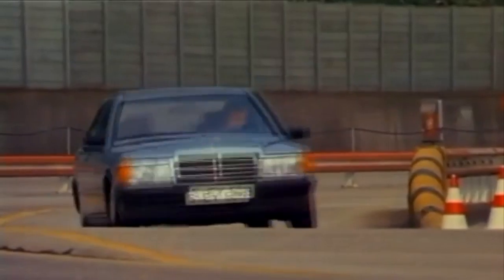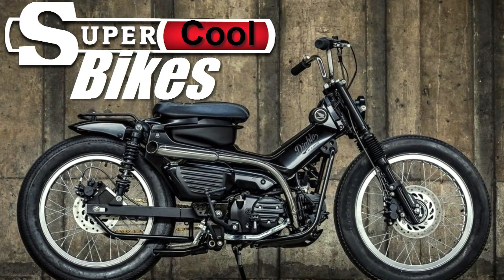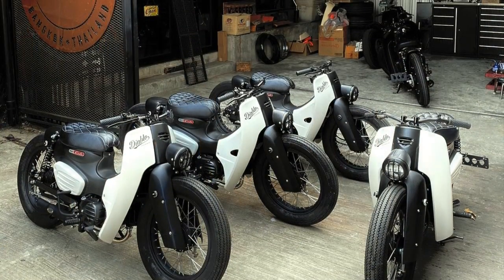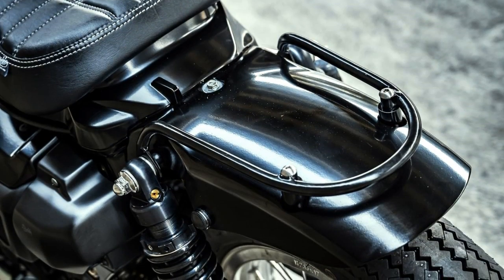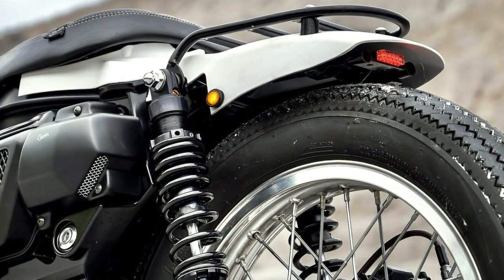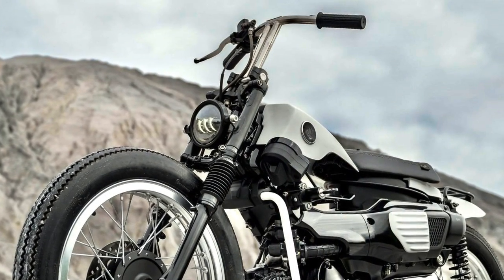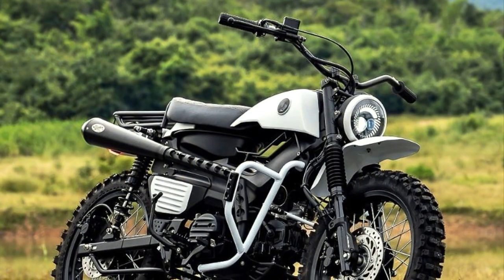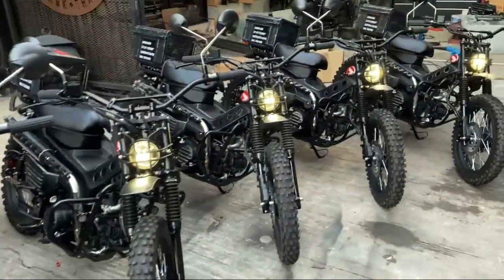Cafe Racer (Honda CT 125 by K-speed Custom)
This episode, is about one of the most reliable motorcycles in the world.
The Honda CT 125.
It has basically the same Honda Super Cub engine, although the Frame is reinforced to ride on dirt tracks/ trail roads.
The new Honda CT 125, was presented in 2019, as a concept bike.
But it is so versatile for customization, that i had to include 4 different projects on this video.
They are all based on the new Honda CT125, and they were all bult by Eak K-Speed Custom, in Thailand.